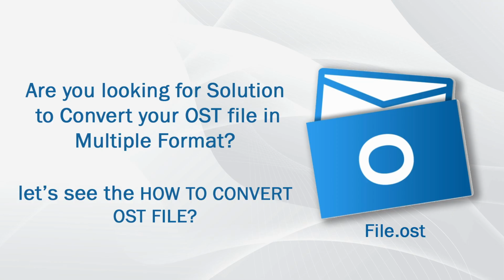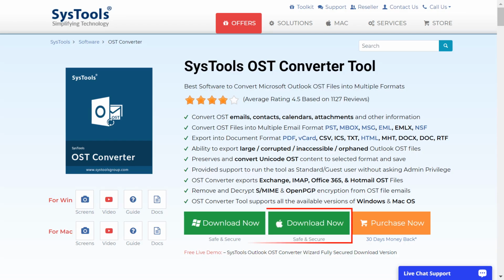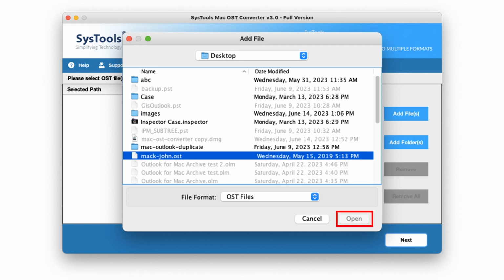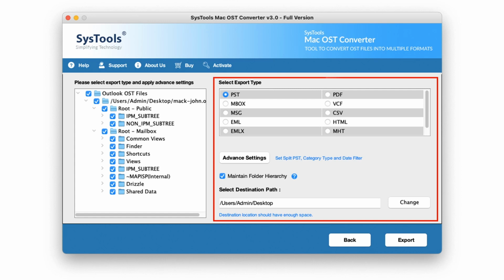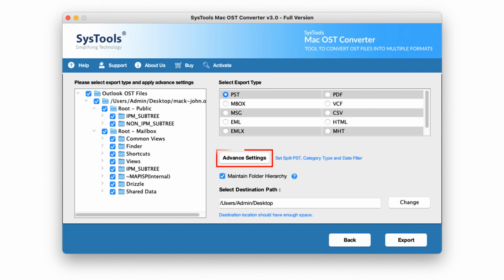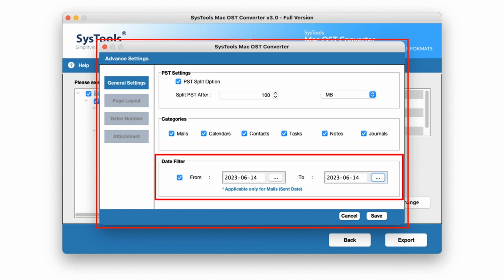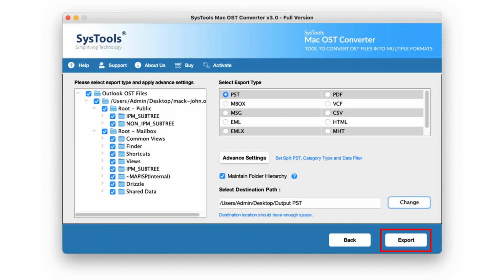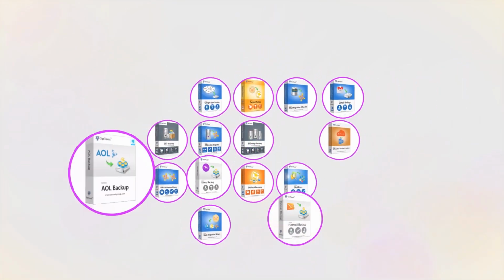Mac OST Converter - Convert Orphaned OST files into Different Formats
Are you struggling to convert your orphaned OST files into different formats on your Mac? Look no further! Introducing SysTools Mac OST Converter, the ultimate solution for seamless OST file conversion.

In this video, we dive deep into the powerful features and functionalities of SysTools Mac OST Converter to convert orphaned OST files into different formats. Join us as we demonstrate how this software effortlessly converts your OST files to various formats such as PST, EML, EMLX, MBOX, MSG, CSV, HTML, and more, all with just a few clicks.

With SysTools Mac OST Converter, you can bid farewell to compatibility issues and enjoy smooth and efficient convert orphaned OST files into different formats. Whether you're an individual user or a professional, this tool caters to your specific needs, allowing you to convert multiple OST files in batch mode and selectively choose the items you want to convert.